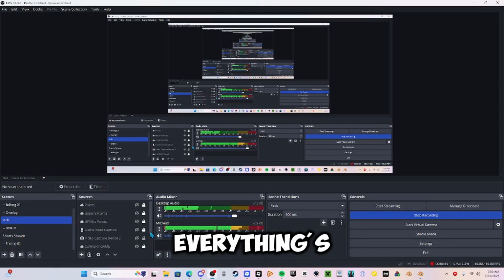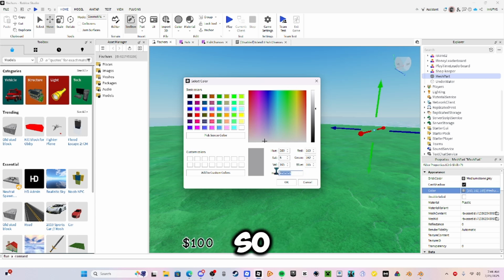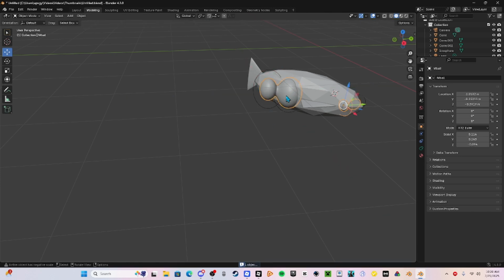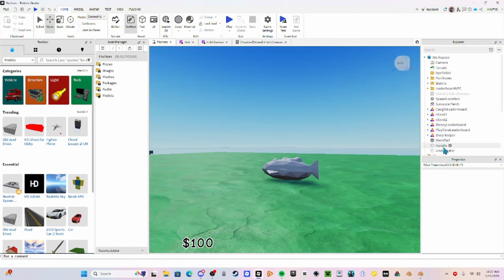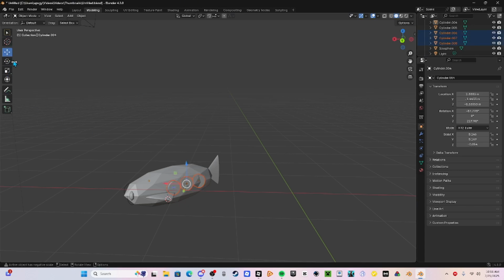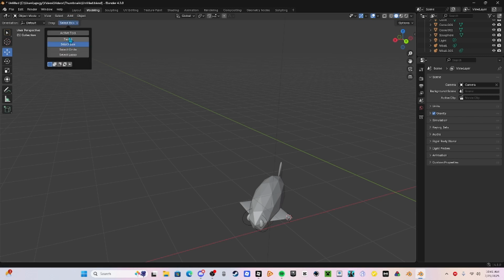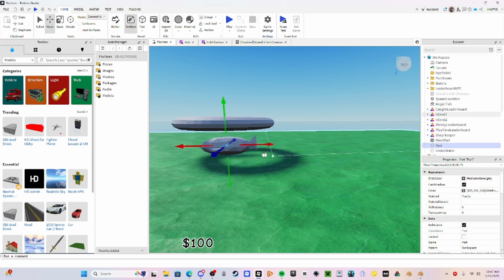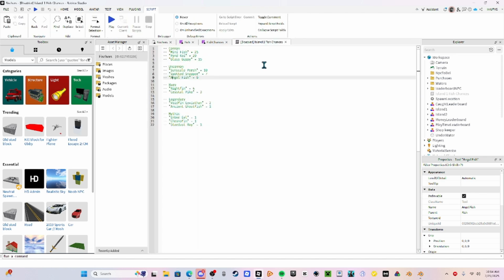🎣 Can I Make a Roblox Fishing Game? | Episode 2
Welcome back to Part 2 of my Roblox Fishing Game dev journey! 🐟
In this episode, I keep building out the fishing system — adding new fish, fixing bugs, and making things actually work! 😅
Will this become the best fishing game on Roblox? Stick around and find out.

🔧 Features in this episode:
– Modeling New Fishes